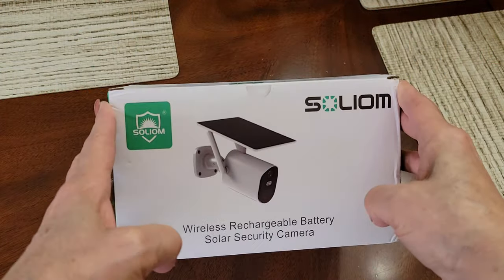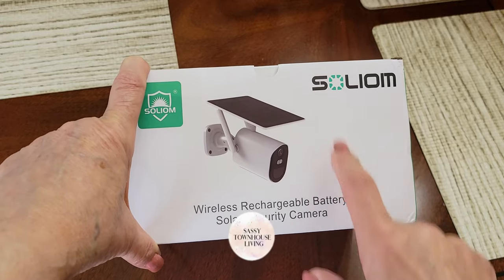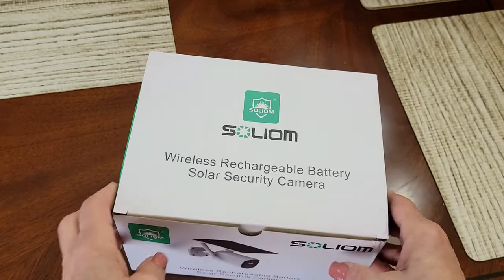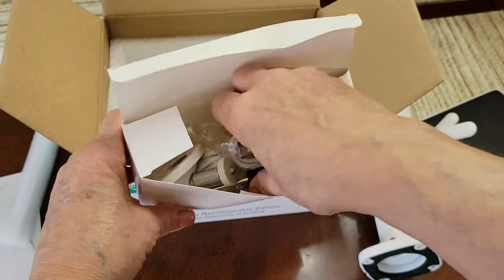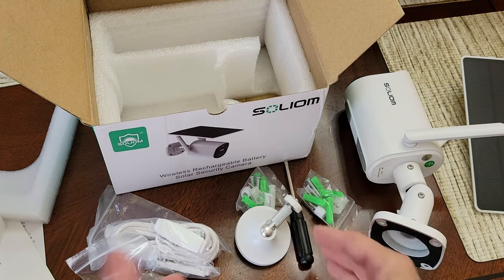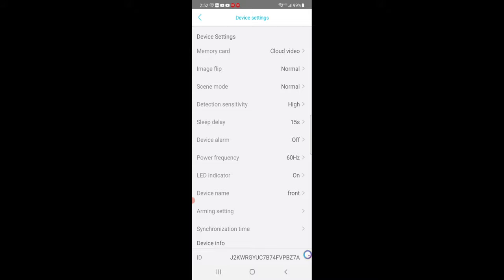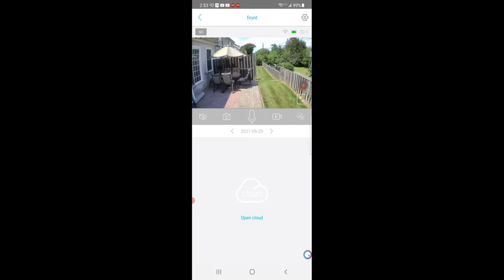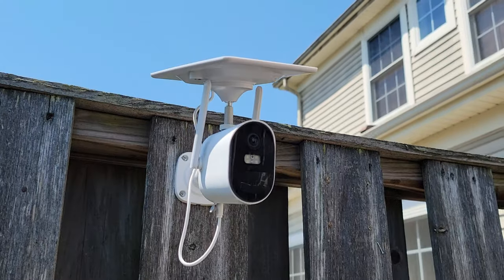Soliom B10 Outdoor Solar Wireless Battery Powered Security Camera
Get the Soliom B10 Outdoor Solar Wireless Battery-Powered Security Camera on Amazon